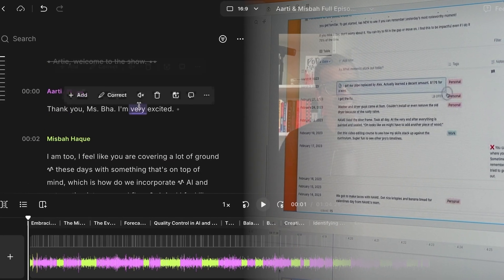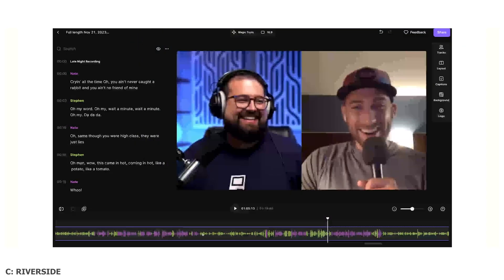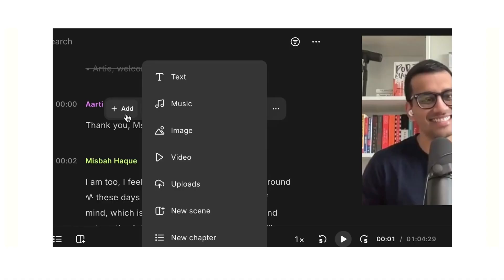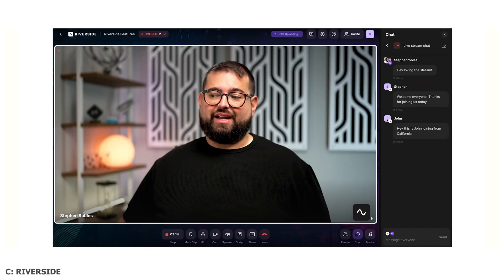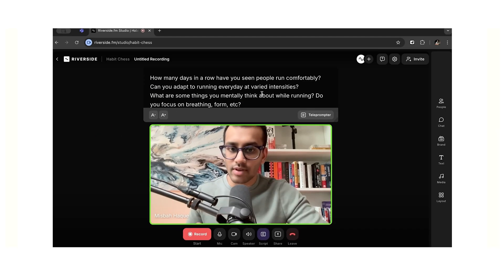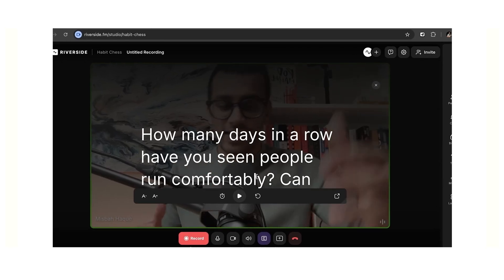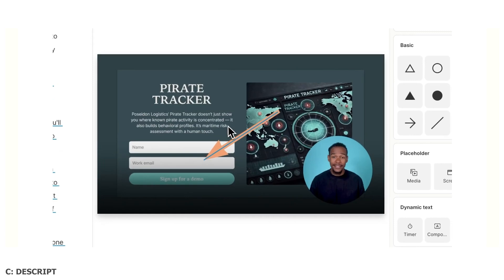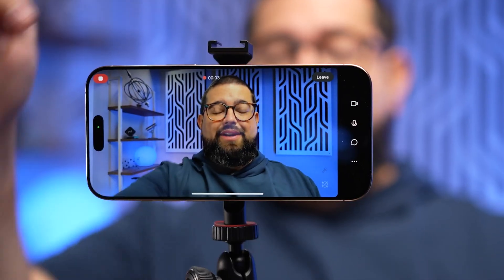Riverside vs Descript for Podcasting (2025 In-Depth Comparison)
In this video, I compare Riverside vs Descript for podcasting across 15 categories. After using both for 5 years now, I wanted to give my in-depth comparison for 2025.

🎙️ ABOUT POD MAHAL

Hi, I'm Misbah Haque 👋🏽

In 2016, I started podcasting from my childhood bedroom with no audience or credibility.

Within a year, I landed my dream job in the Bay Area, and produced and co-hosted a show that went on to do over 1M downloads.

There are many factors to how I did it, but it all comes down to one of my core beliefs:

Why wait to be invited to someone else’s table?

Build your own and people will pull up a chair.

In 2020, I founded Pod Mahal on a mission to help others build a body of work through podcasting.

We offer consulting to empower you to own your means of production, as well as done-for-you services where all you need to do is show up and record.

I also host my podcast, Habit Chess, where I research the best literature and experts on skill-stacking and test their strategies in real-world scenarios.

🎥 PODCAST GEAR I USE
Mic Stand
Camera Tripod
Light Softbox
Light Tripod
Audio Interface
XLR Cable

*If you need a hand building out your podcast studio, book a free podcast strategy call with me to get more customized recommendations for your budget and goals.